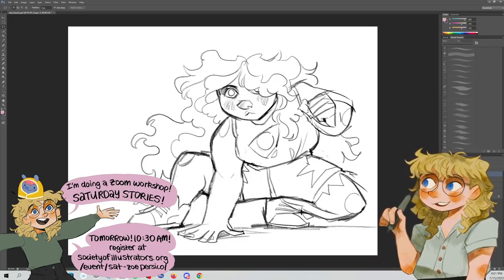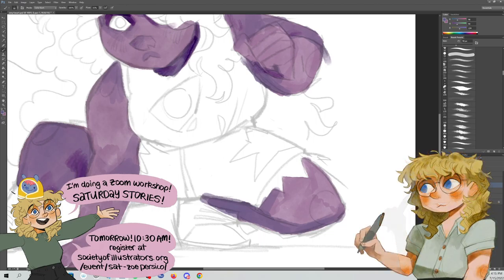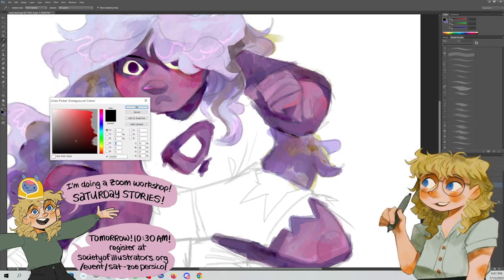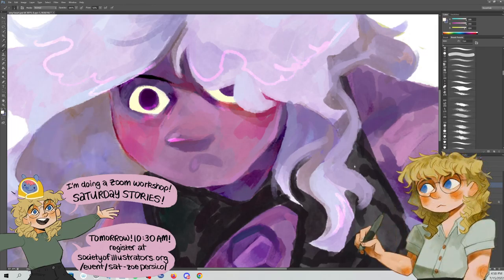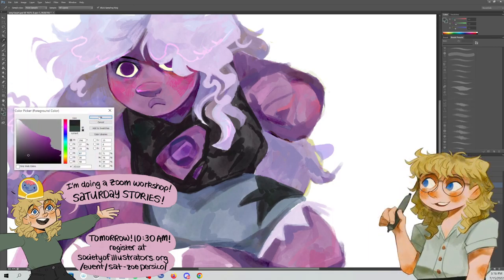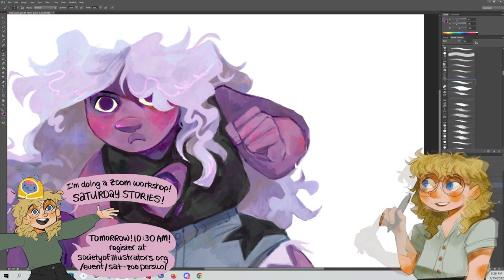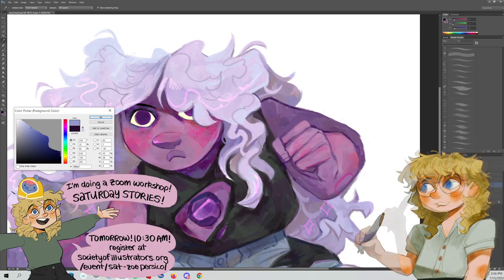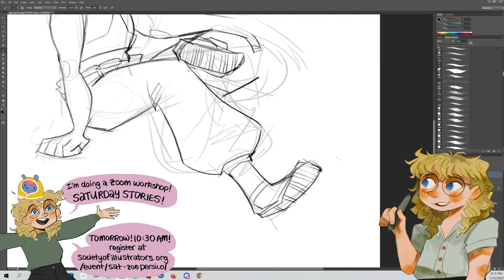what if i called this fan art friday (PAINTING AMETHYST)